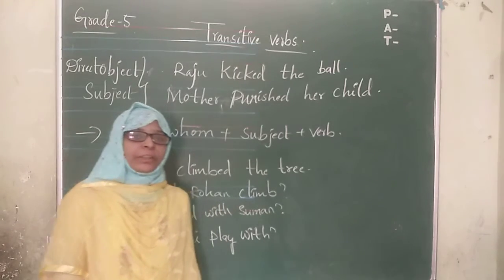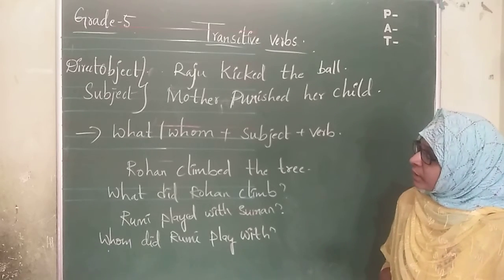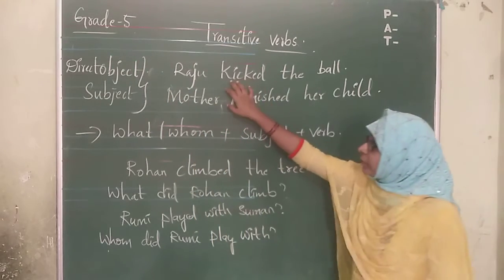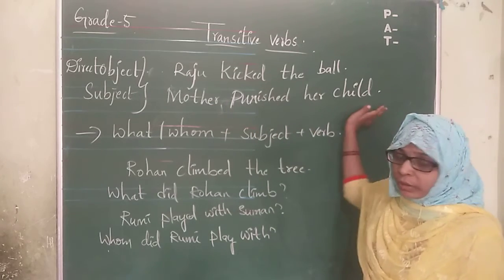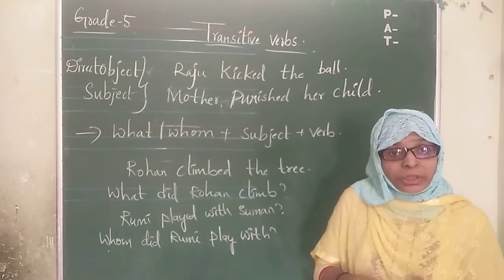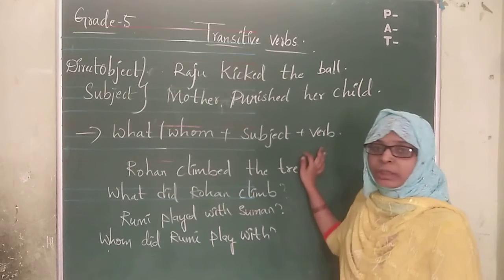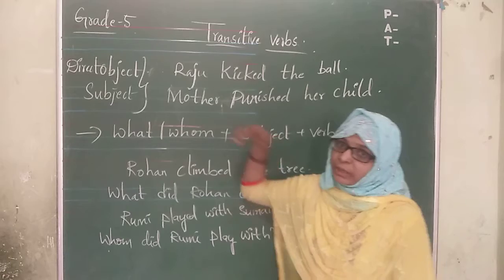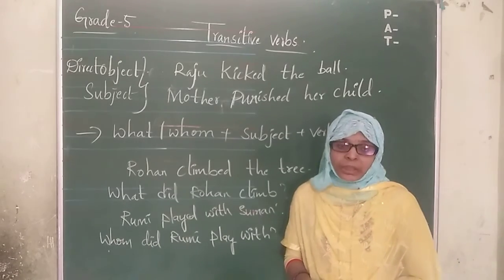Grade 5 transitive verbs